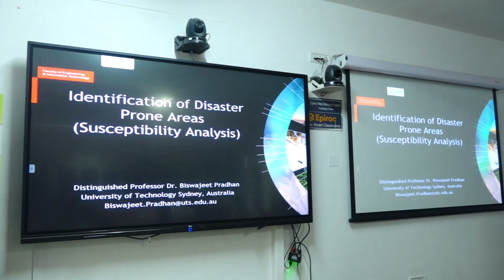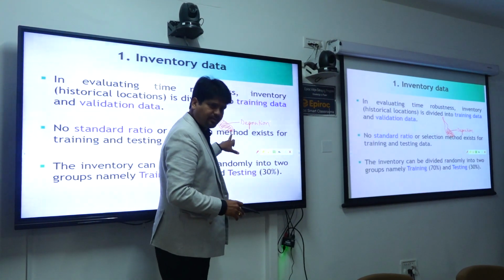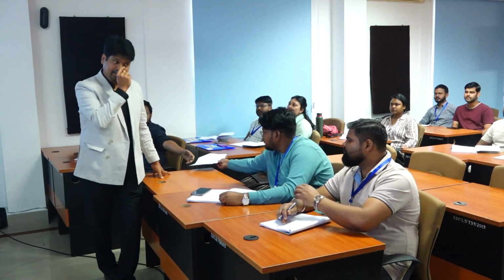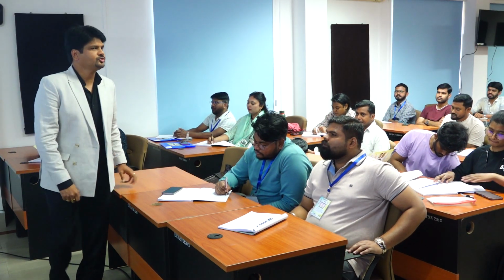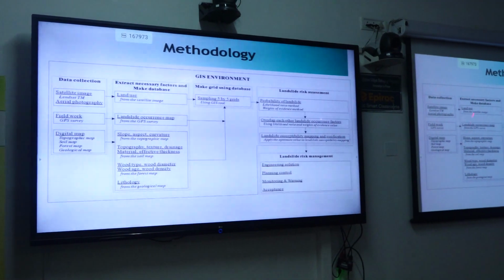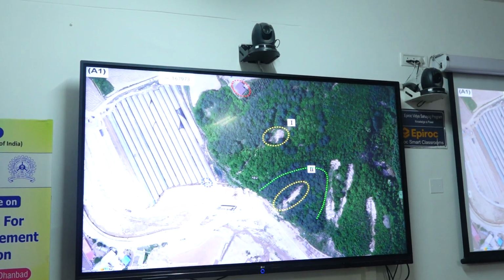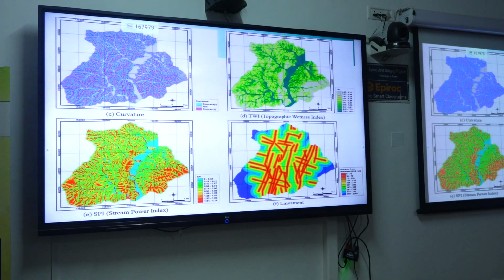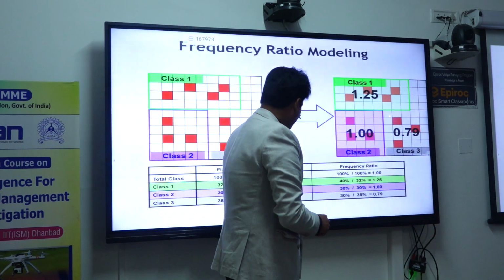L10 Identification of Disaster Prone Areas (Hazard Analysis)